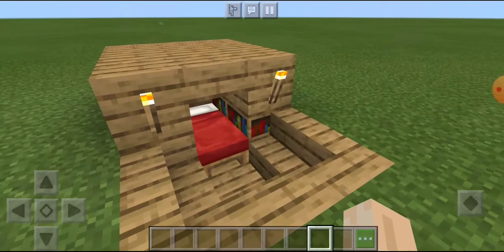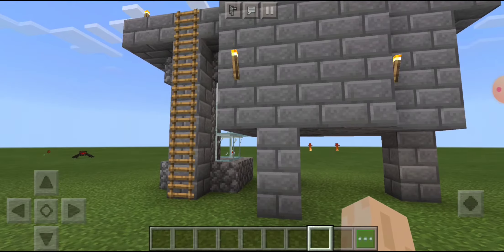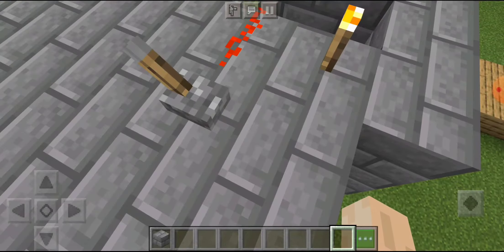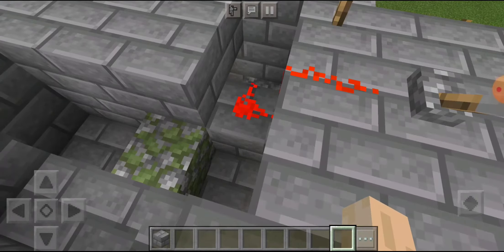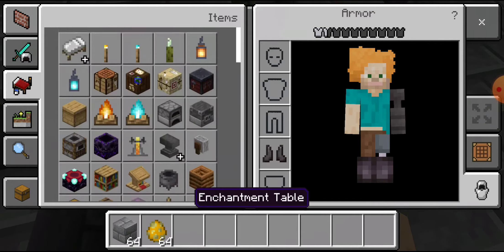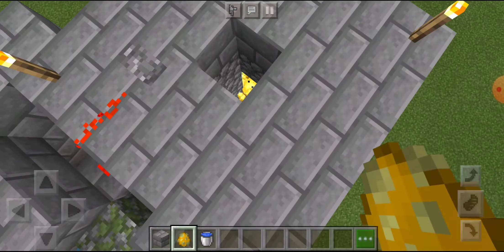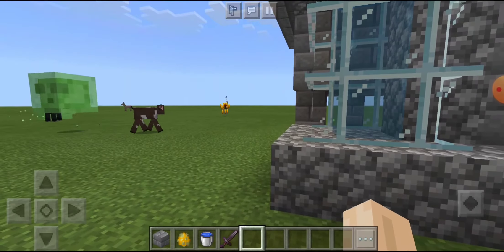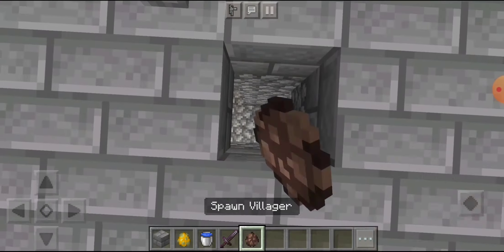Creating wacky things in Minecraft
ain't that wacky Steve? you're in super smash bros ultimate! now thats wacky